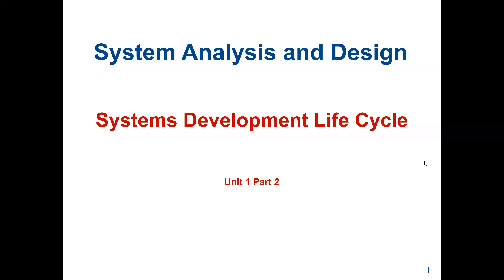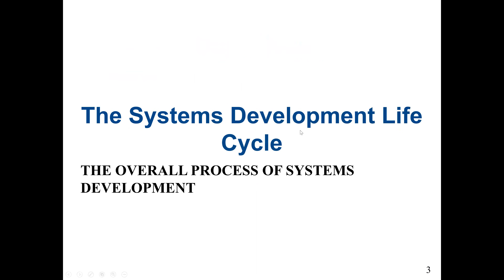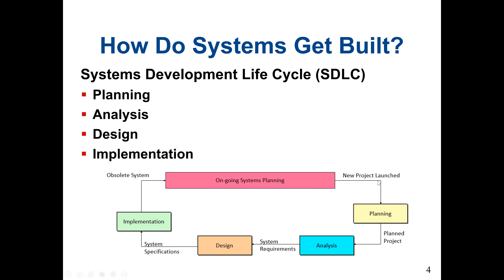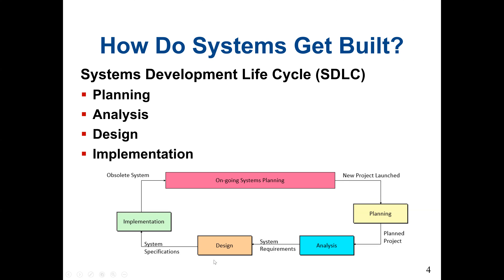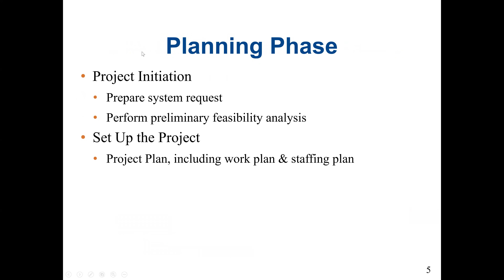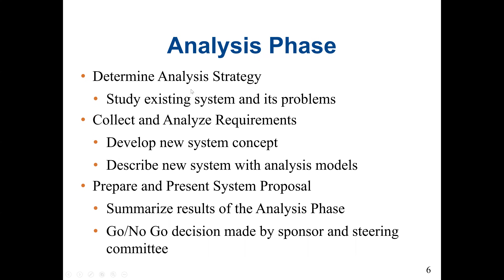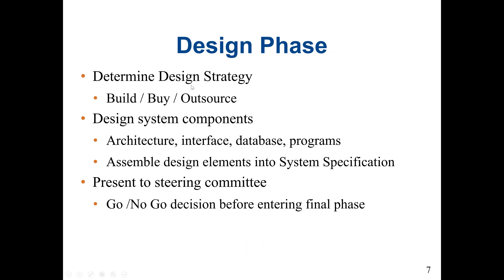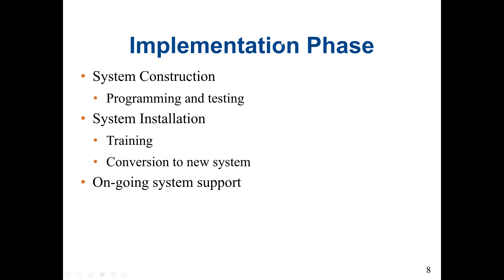System Analysis: Systems Development Life Cycle (Planning, Analysis, Design and Implementation)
Systems Development Life Cycle (S D L C)
Planning
Analysis
Design
Implementation

Describe the basic systems development life cycle and its phases.